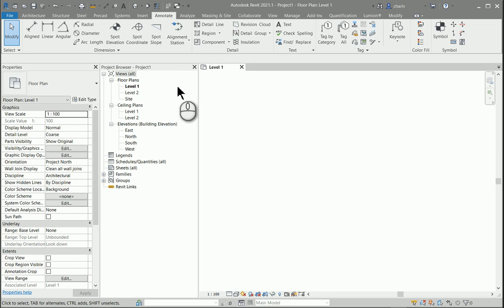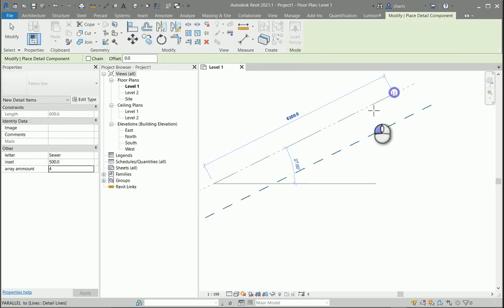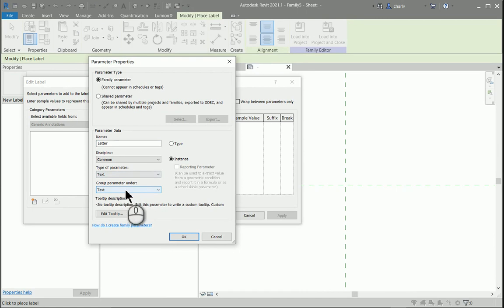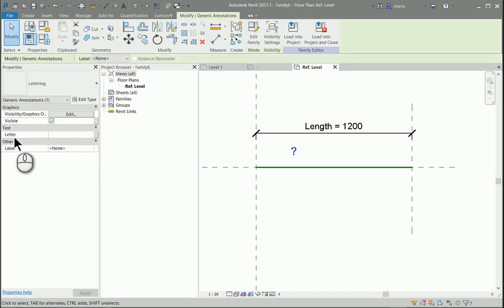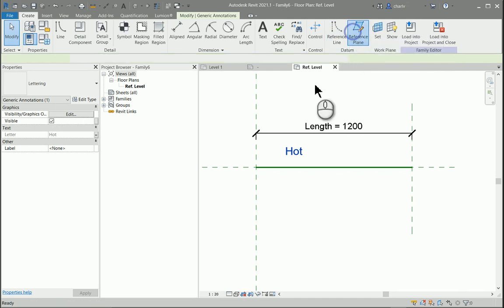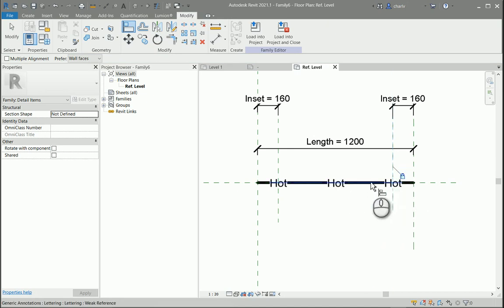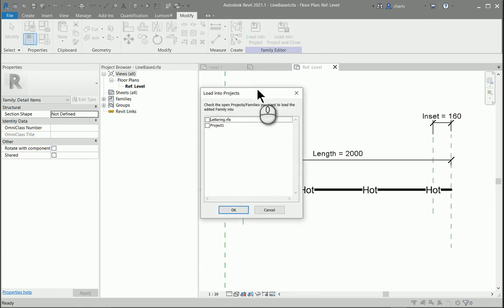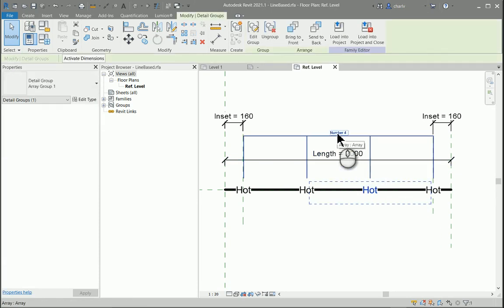Creating your own linetype in Revit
In this video tutorial we’ll be creating a new linetype in Revit. Creating your own Linetypes assist you in creating more variation in your Revit drawings.